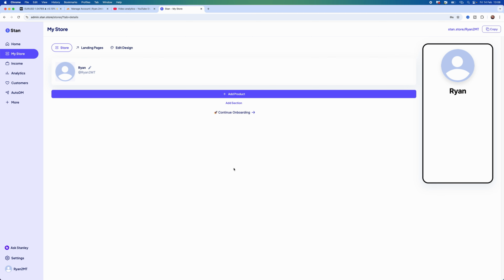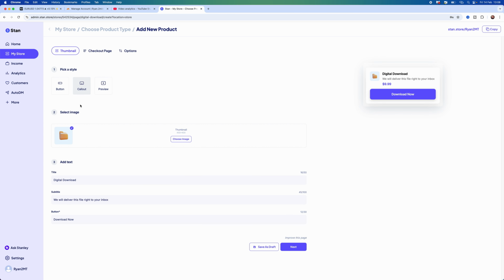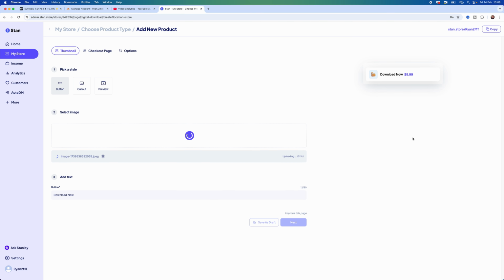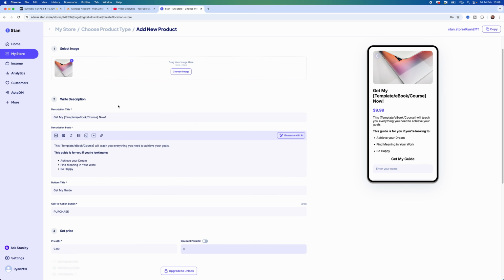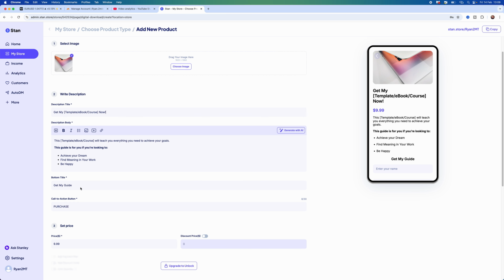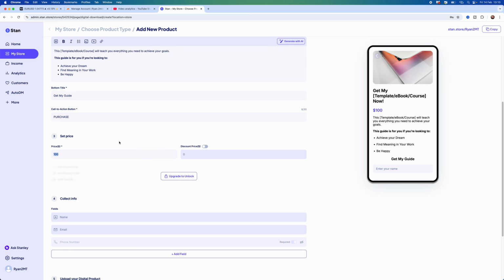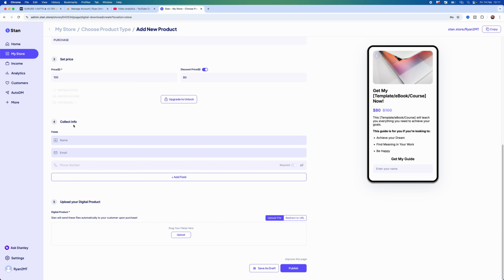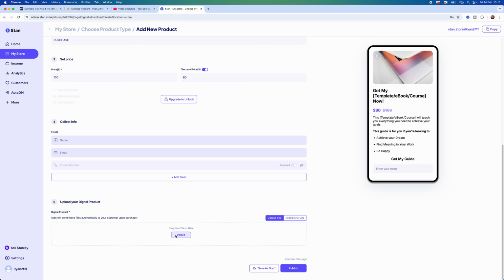How To Add A Digital Product To Stan Store